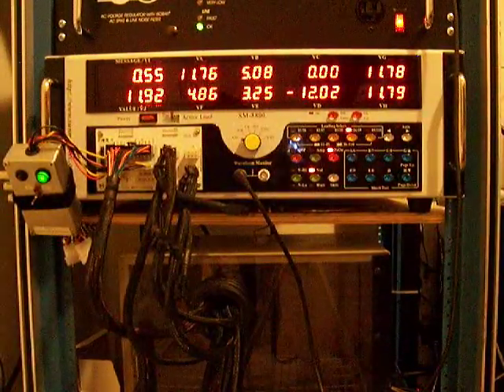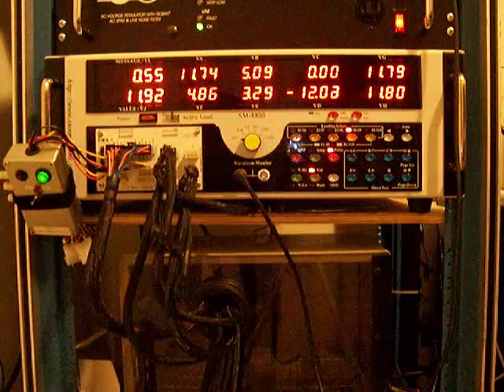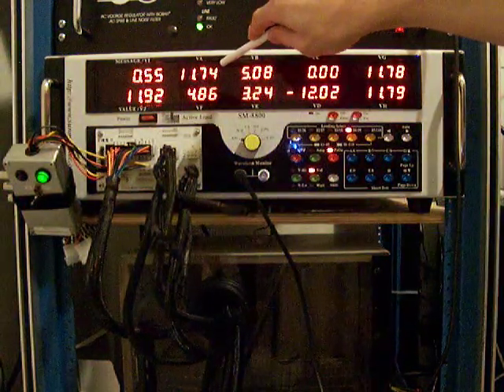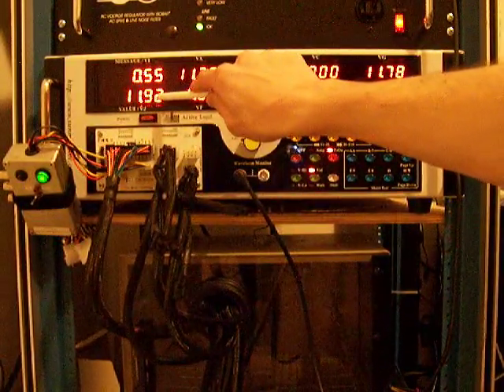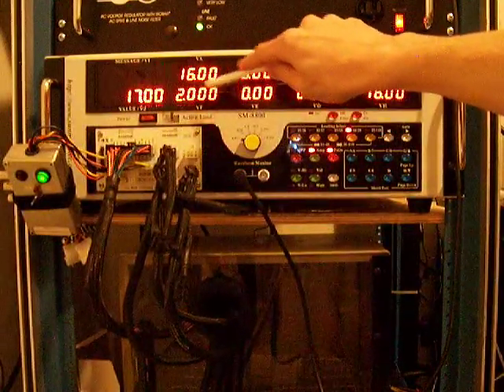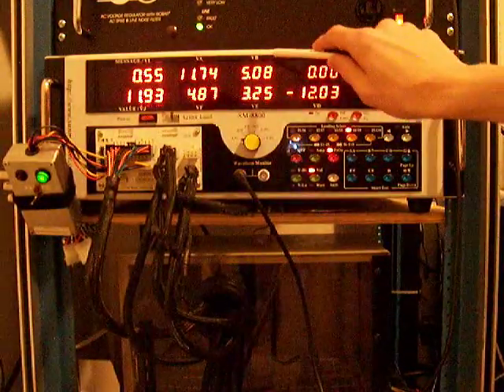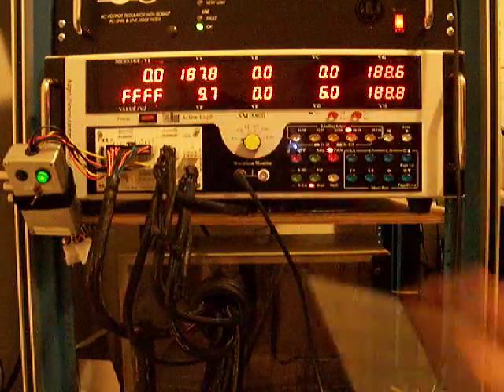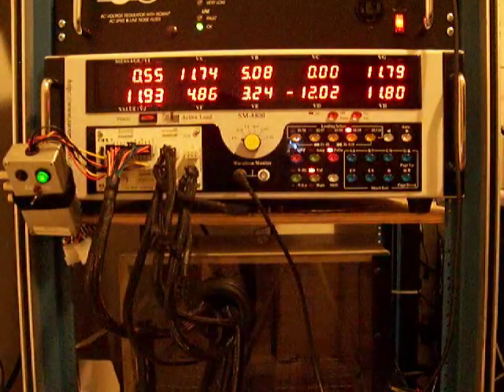HardOCP PSU Review - BFGTech ES800 - 12v Full Load Test